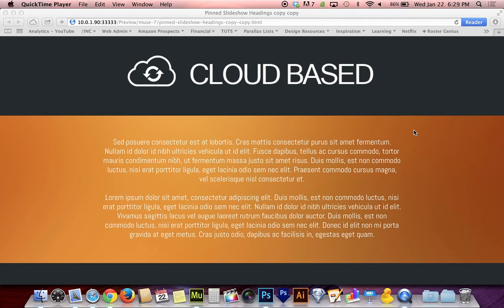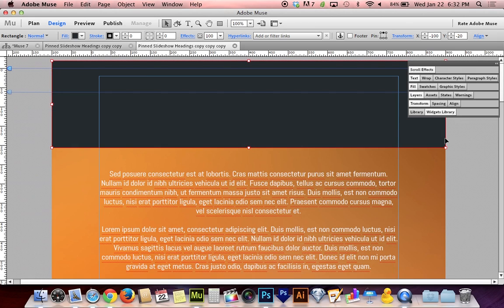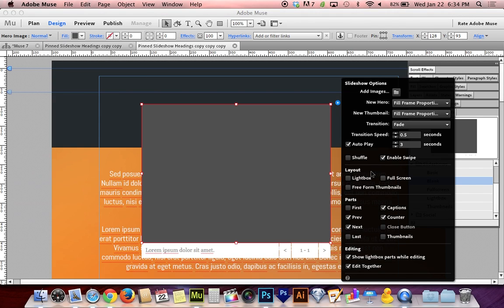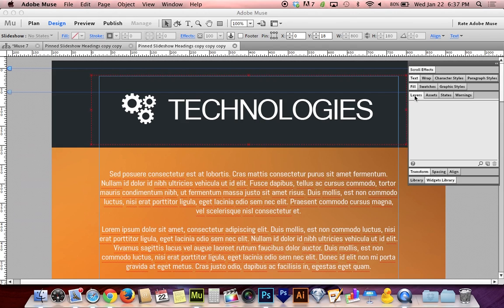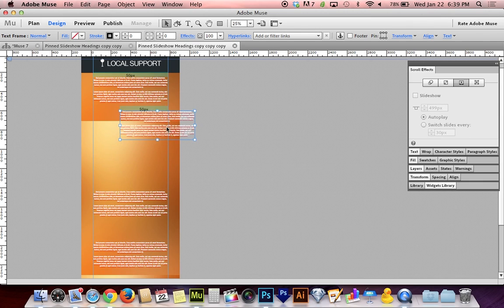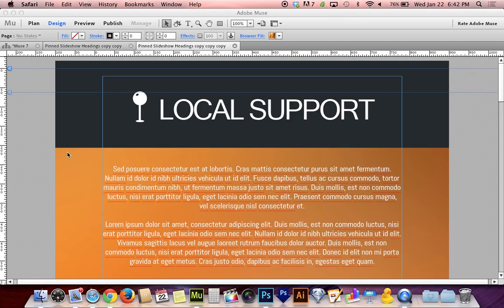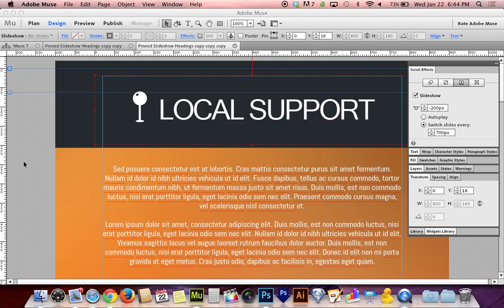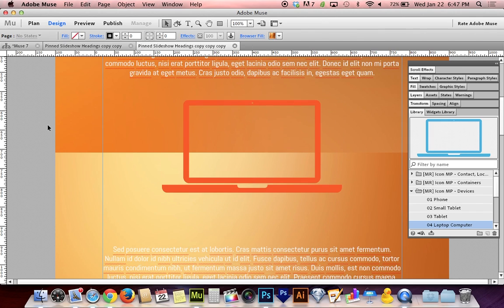Adobe Muse CC 7.0 Tutorial | Dynamic Changing Header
Finally I've created the tutorial I promised you all at the release of Adobe Muse 7.0. In this tutorial I show you how to create a banner that changes as you scroll to keep content clearly labeled as well as dynamic. This effect is made possible by a slideshow and the new Slideshow tab on the Scroll Effects panel...